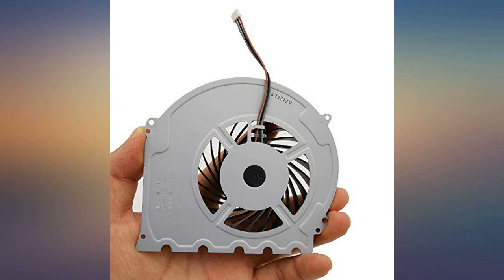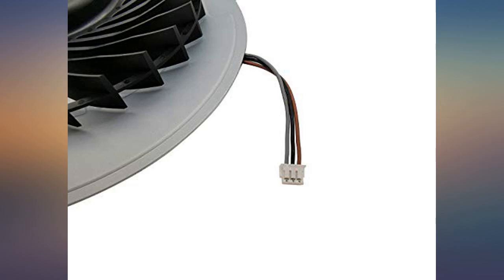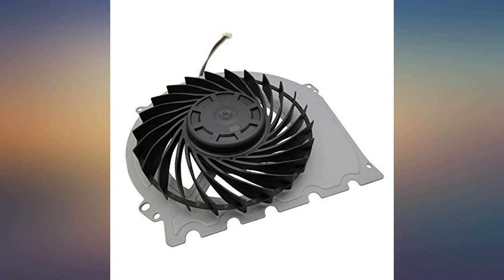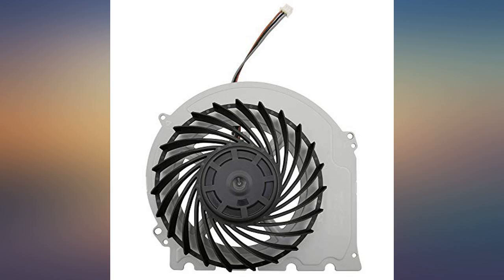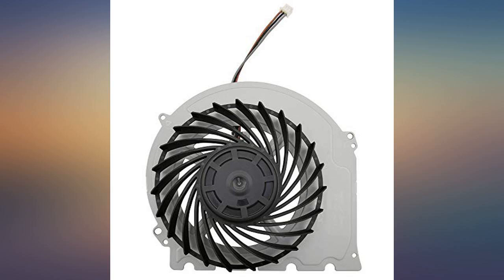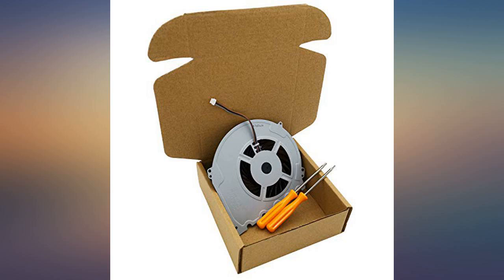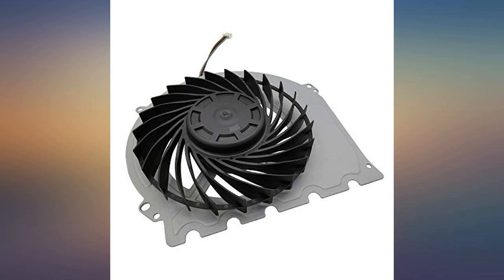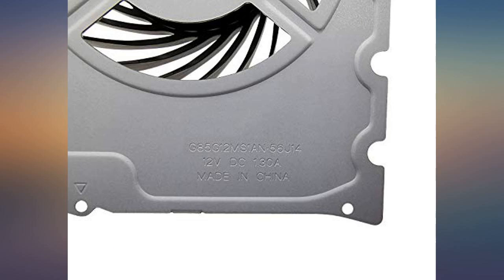Replacement Internal Cooling Fan KSB0912HD Compatible with PlayStation 4 PS4 Slim CUH-2015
Main Features:
100% New and High Quality. Model: G85G12MS1AN-56J14 / KSB0912HD (there have same ship and electronic properties, only manufacturer different). Internal CPU Cooling Fan Replacement for PS4 Slim CUH-20xx CUH-21xx CUH-22xx Models Console Only (CUH-2015A/CUH-2016A/CUH-2017A/CUH-2015B/CUH-2016B/CUH-2017B/CUH-2115A/CUH-2116A/CUH-2117A/CUH-2115B/CUH-2116B/CUH-2117B/CUH-2215A/CUH-2216A/CUH-2217A/CUH-2215B/CUH-2216B/CUH-2217B...etc). Note: Item Not Fit for Other Playstation Models Like PS3 / Fat First PS4 / PS4 PRO Models. Package Includes: 1x Internal Cooling Fan + Tools (Instructions are not included however multiple videos are available on YouTube)

Reviews:
So far it’s working beautifully. I installed this today in my ps4 slim when I also replaced the power supply. The only thing negative to say is it sometimes is very loud.UPDATE:Fan lasted for a few months and then my ps4 started giving me heat warnings.. It was exactly what I needed and it fit  exactly like it should my ps4 slim is back to perfect working condition. Shipped fast, was packaged well, fit perfectly and the PS4 is once again able to stablize the teenager's Universe! Works perfectly!